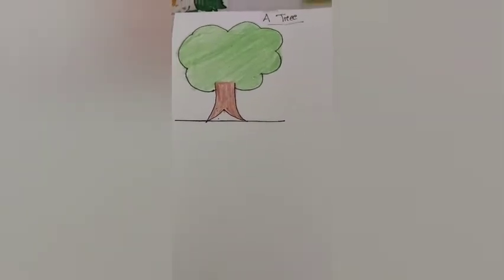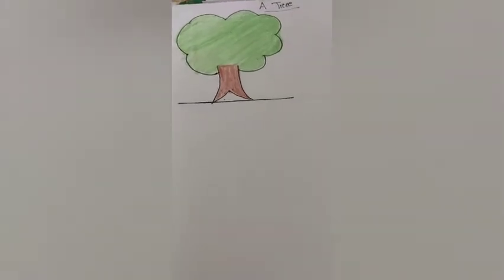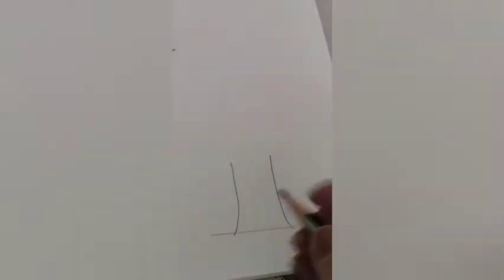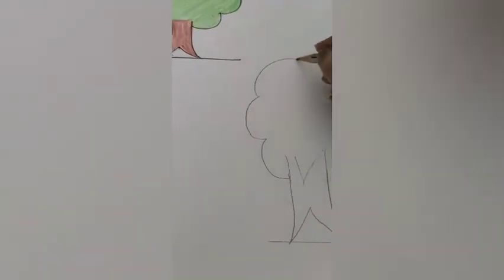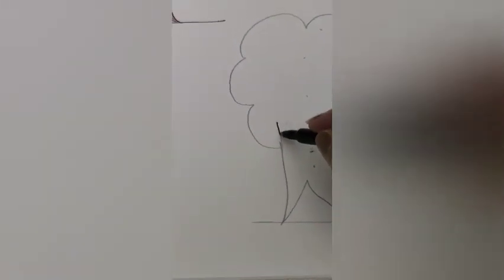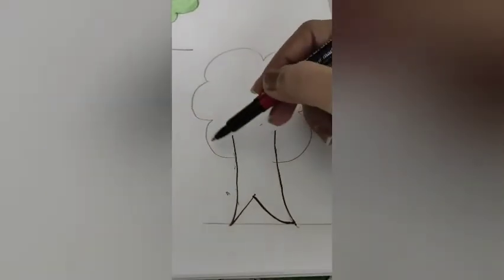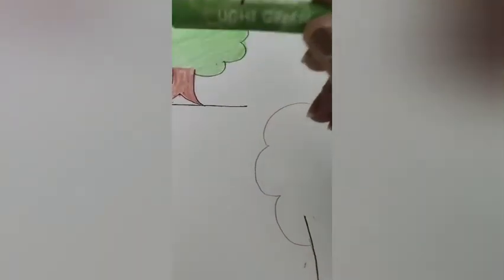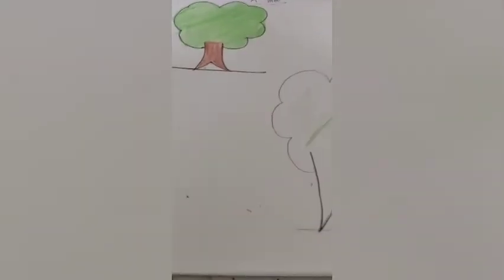Mont lll Drawing